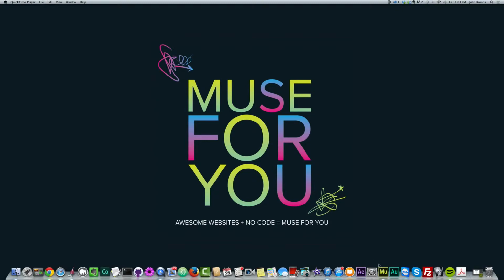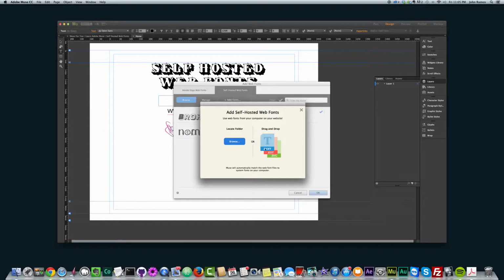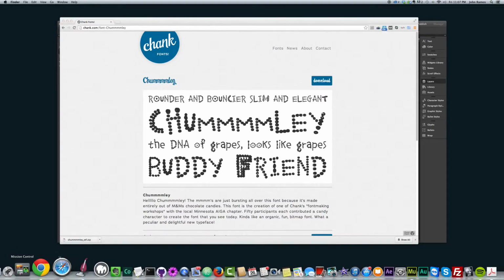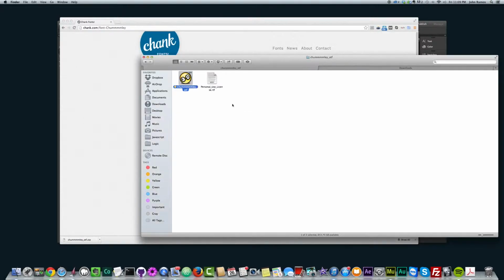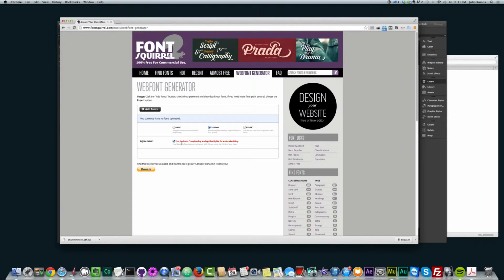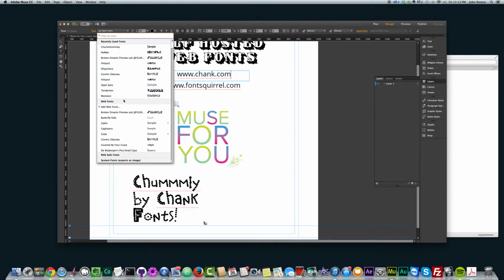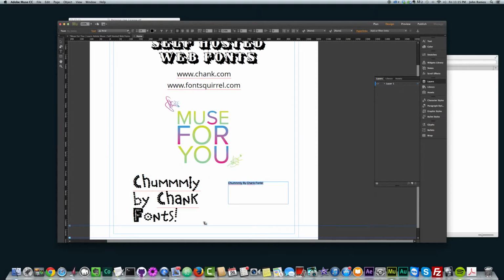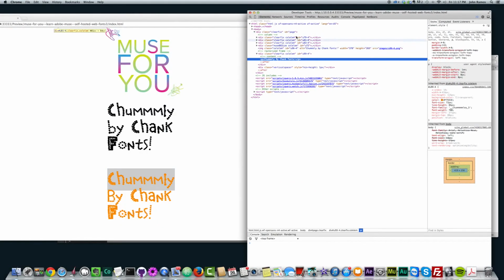Adobe Muse CC | Self-Hosted Web Fonts